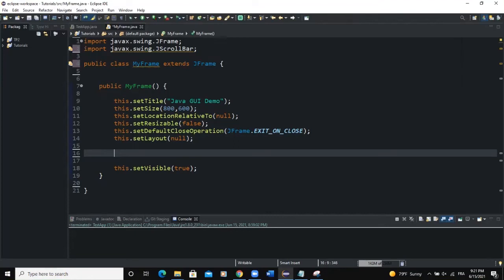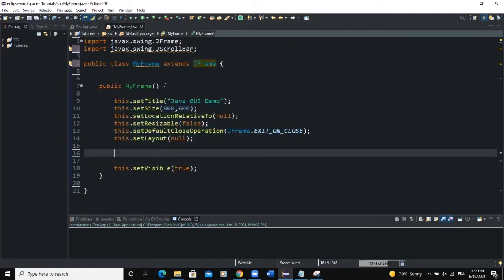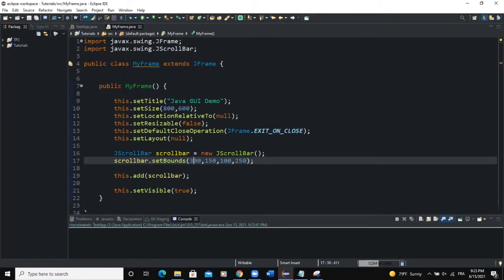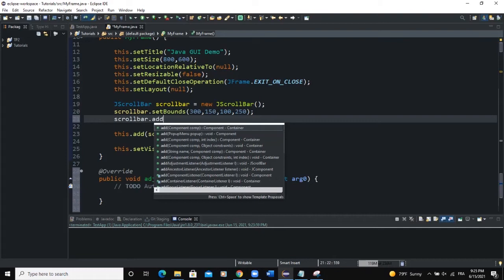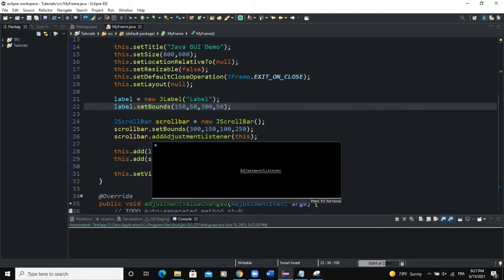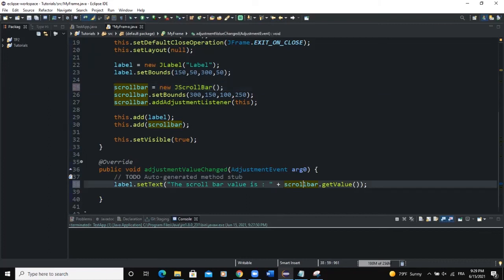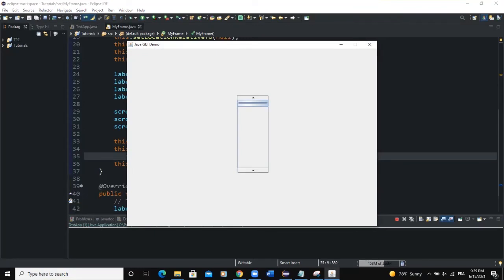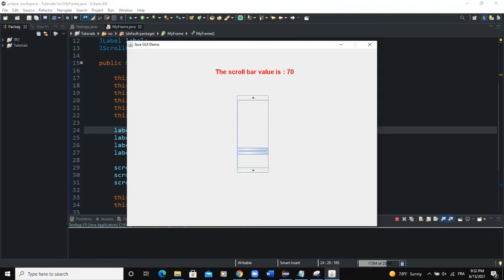Java GUI Tutorial #47 - Creating A Scroll Bar In Java GUI Using JScrollBar Class